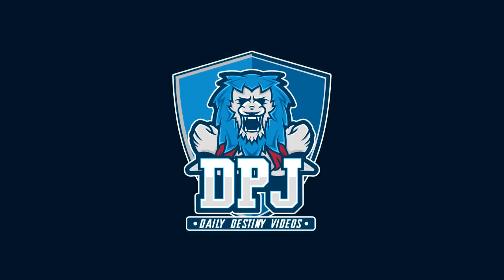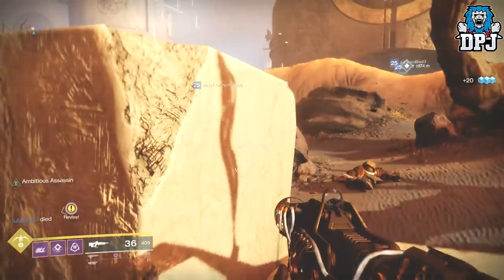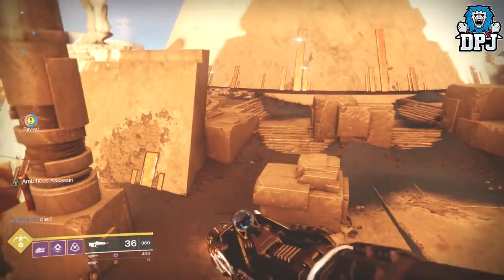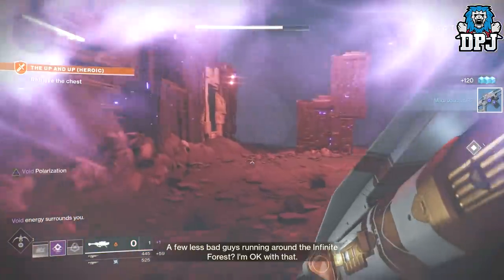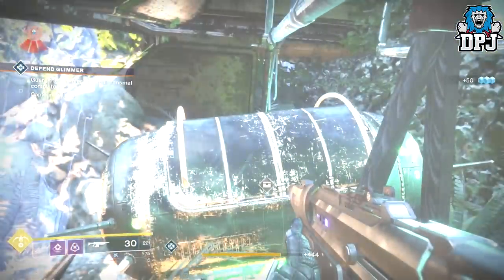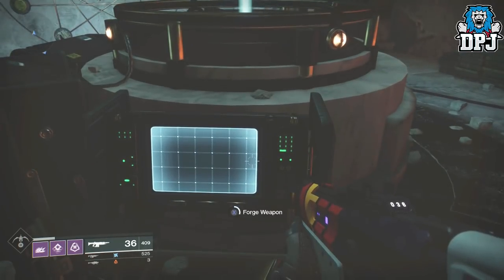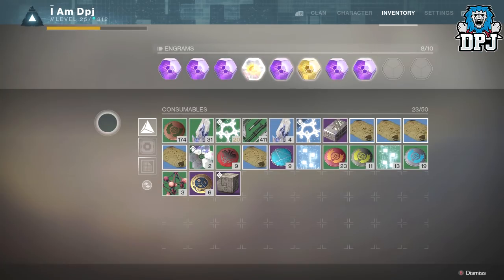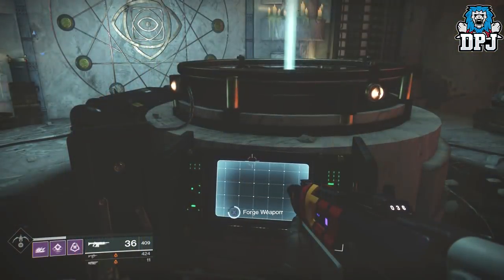Destiny 2 - How To Get The MACHINA DEI 4 Pulse Rifle - Strangers Rifle Reskin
Help Me Out By Sponsoring My Channel Help Me Out By Sponsoring My Channel In this Destiny 2 Curse Of Osiris video I am showing you how to get the reskin of the strangers rifle / no time to explain! The Machina Dei 4, this being a Mercury Brother Vance Vex Themed Pulse Rifle!